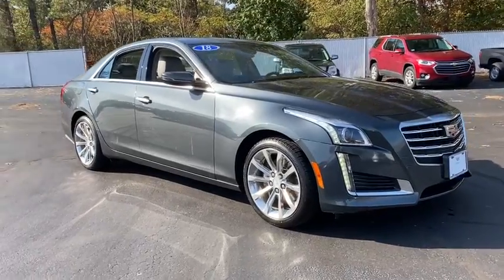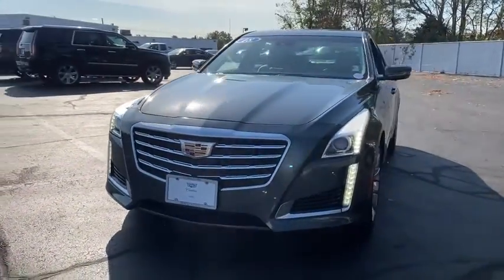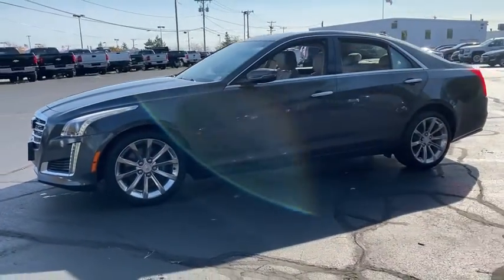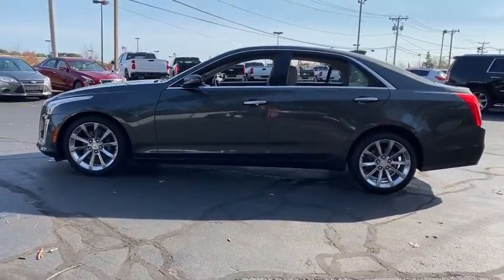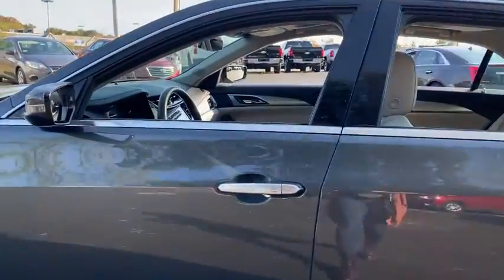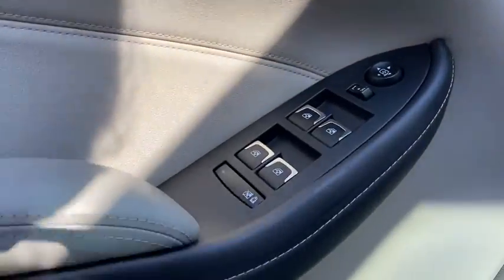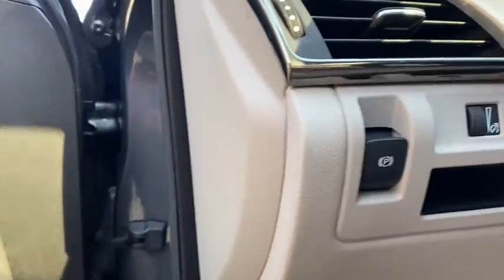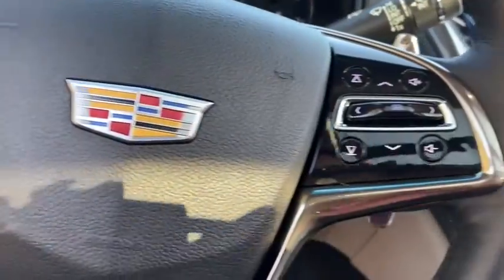2018 Cadillac CTS Plymouth, Kingston, Carver, Bourne, Middleborough, MA CAD20113A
Phantom Gray Metallic Used 2018 Cadillac CTS available in Plymouth, Massachusetts at Tracy Chevrolet Cadillac. Servicing the Kingston, Carver, Bourne, Middleborough, MA area.
2018 Cadillac CTS Luxury AWD - Stock#: CAD20113A - VIN#: 1G6AX5SSXJ0133736